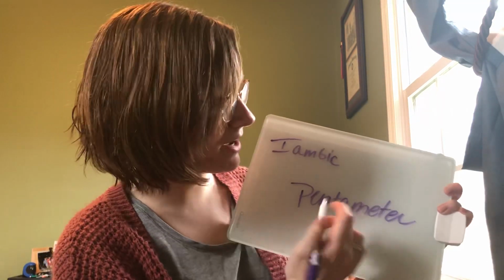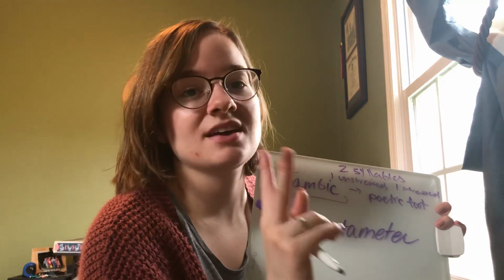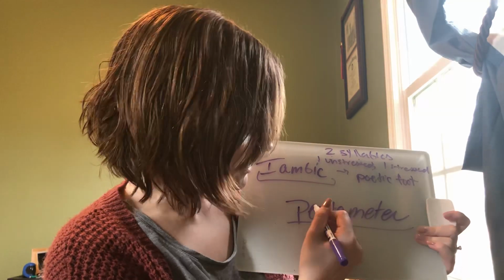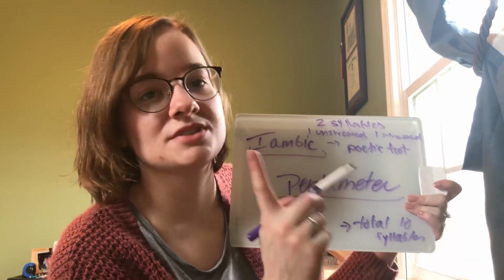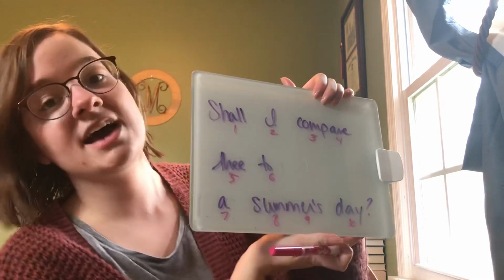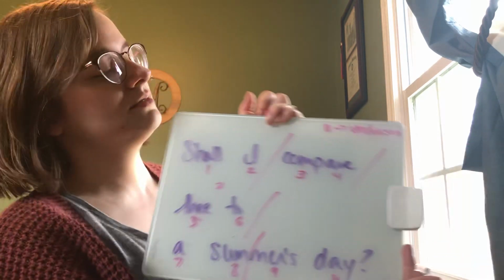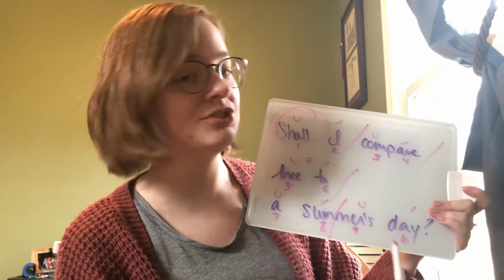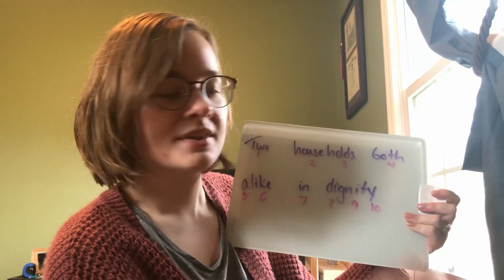Iambic Pentameter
Walking through the meaning of the term, how to recognize and label it in writing, and examples.

USES: Shakespeare Language Follow Along Notes, labelled Reading Strategies Outline/Handout